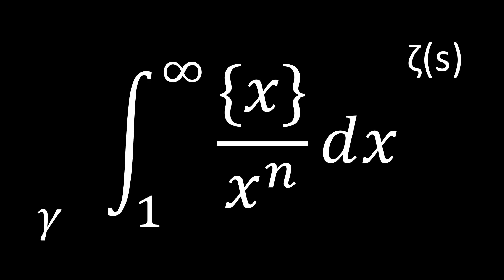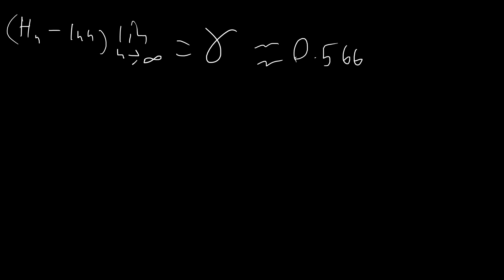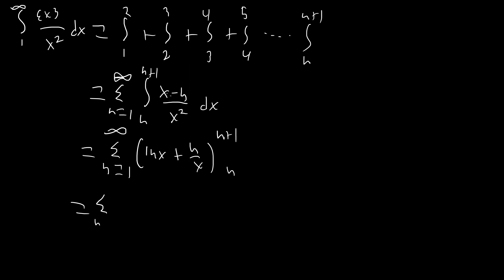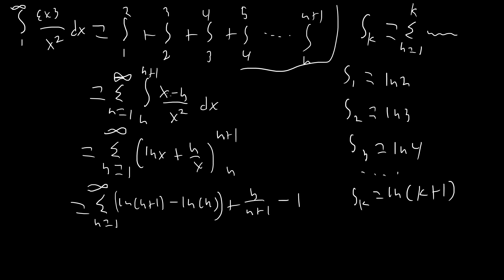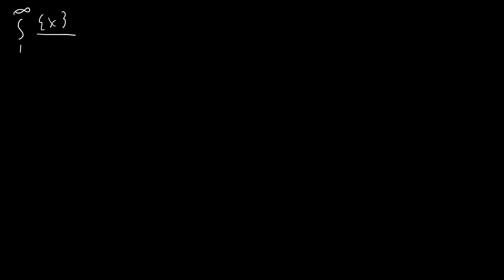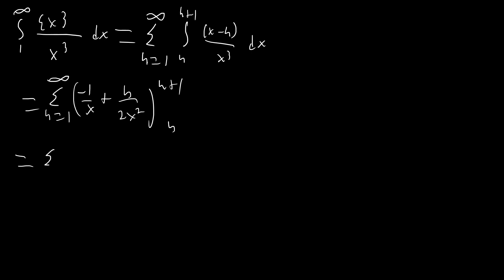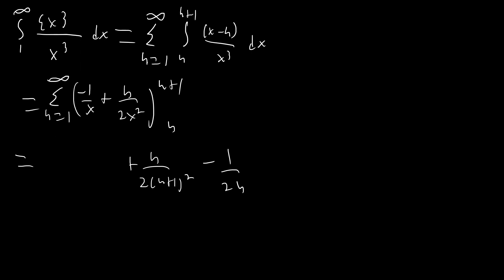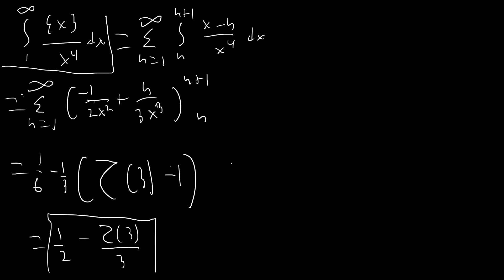Fractional Part Integrals are COOL!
Integrals of the form {x}/x^n dx from 1 to infinity, where {x} represents the fractional part function, solved using infinite series!